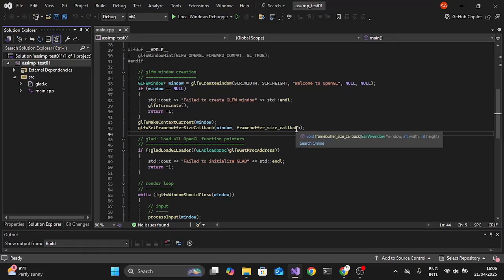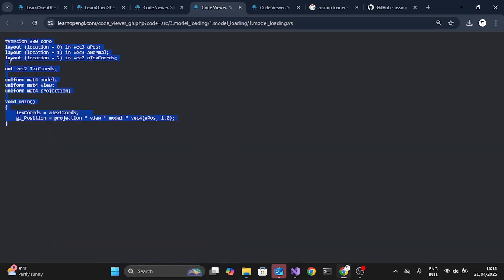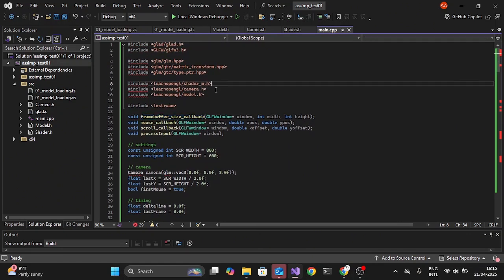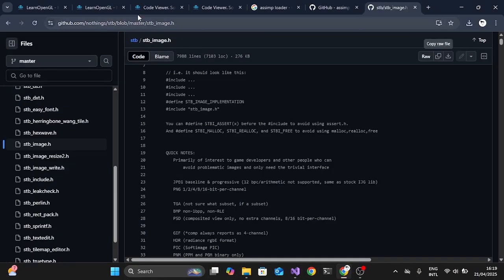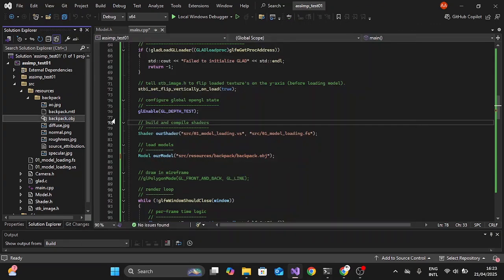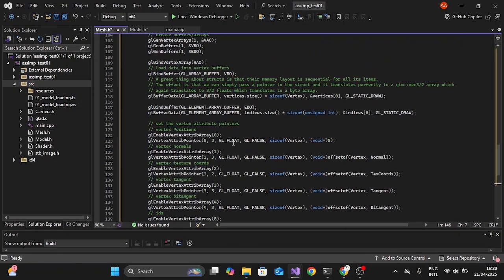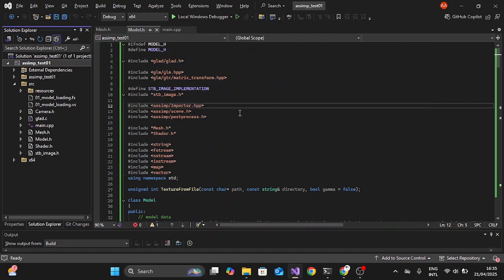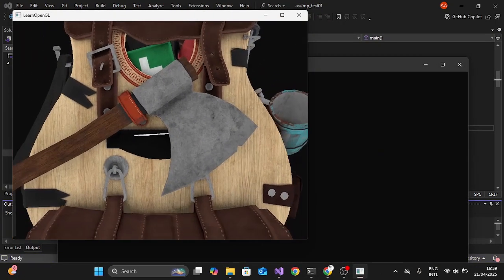Loading Model in OpenGL using Assimp in Visual Studio 2022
This is based on the assimp loading learnopengl.com website. It mainly showing the steps I took to get the assimp setup for Visual Studio 2022 and loading it

Timestamps:
00:00 Introduction
12:00 Building Assimp for Visual Studio
22:01 Fixing DLL error